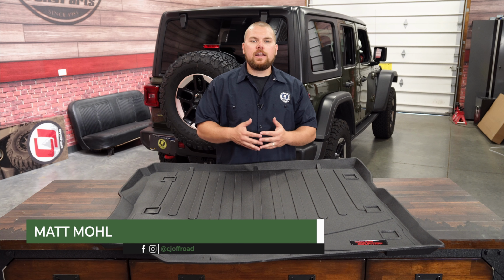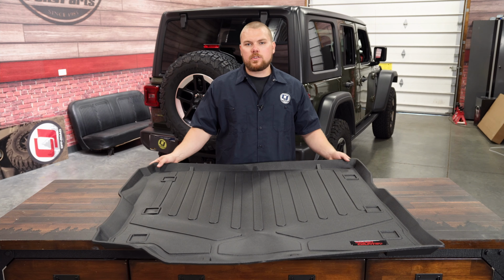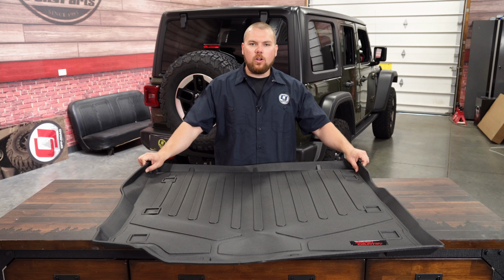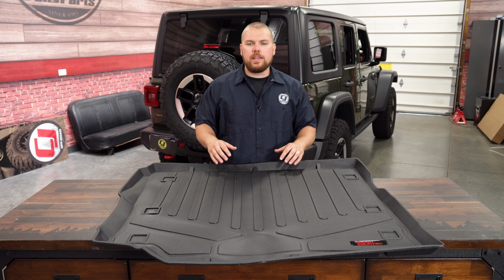2018-2021 Jeep JL Part Overview | Rough Country Cargo Liner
Matt shows off this Rough Country Cargo Liner fitting in your 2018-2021 Jeep Wrangler JL

This Rough Country (M-6120) Heavy Duty Cargo Liner offers all-weather protection against snow, mud, and more! This cargo liner is made of eco-friendly polyethylene and will protect your carpet from soda, coffee, and more. It’s designed to resist extreme temperatures and is laser-measured to ensure a precise fit that will grip your carpeting and stay put. Not only that, this cargo liner won’t crack, split or break down over time! Installation and removal are easy too.